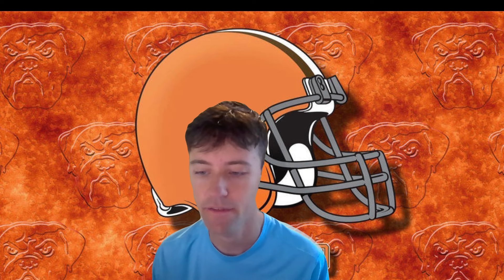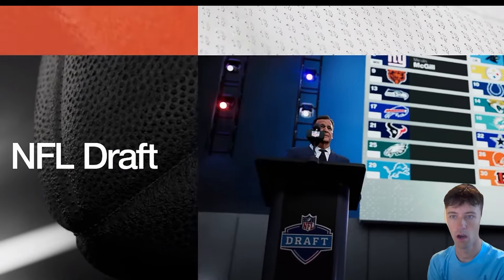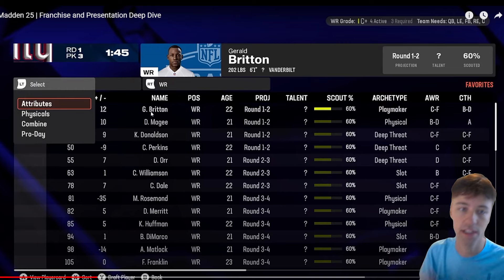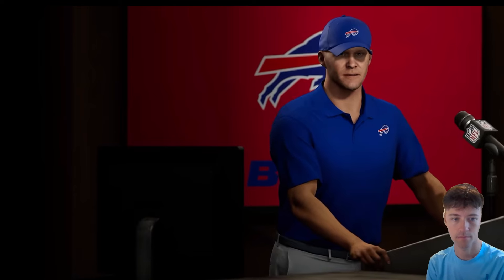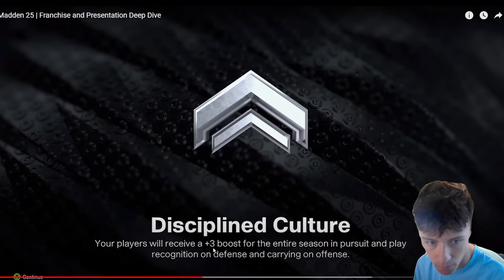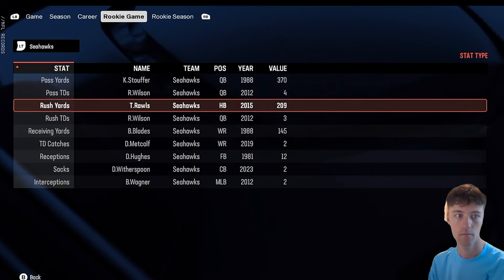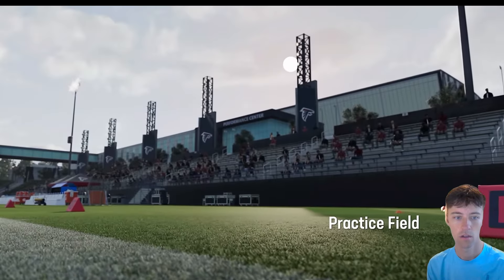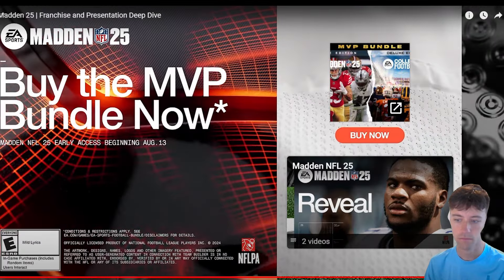Madden 25 Franchise/Presentation DEEP DIVE: Is it good or bad?